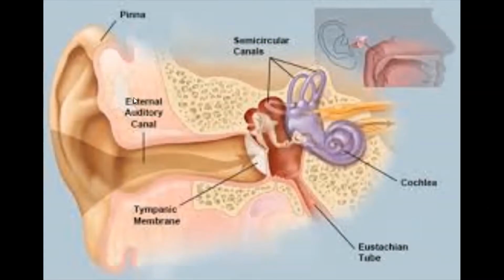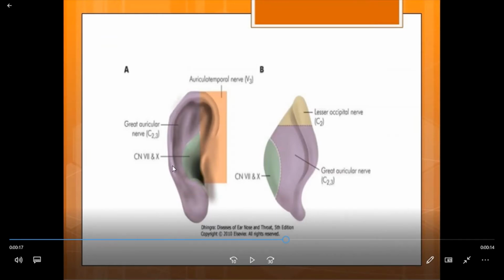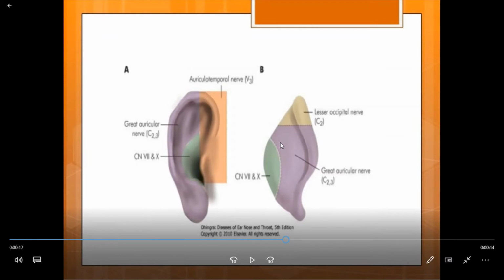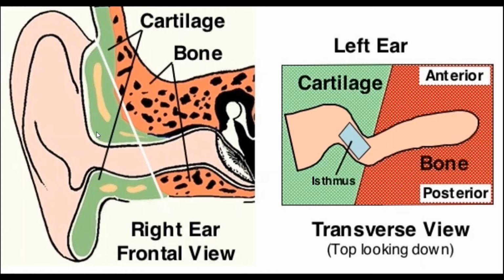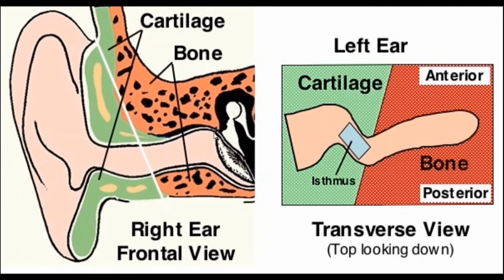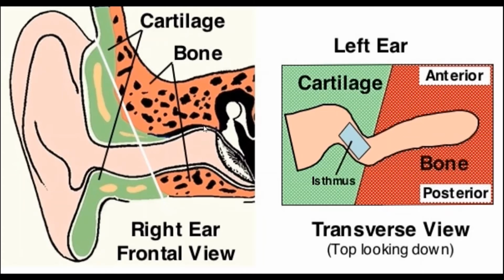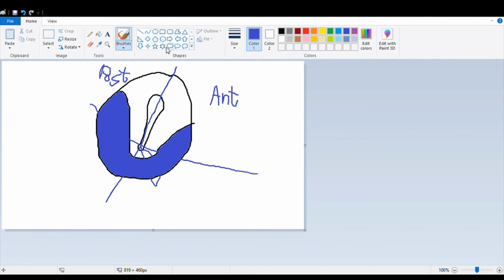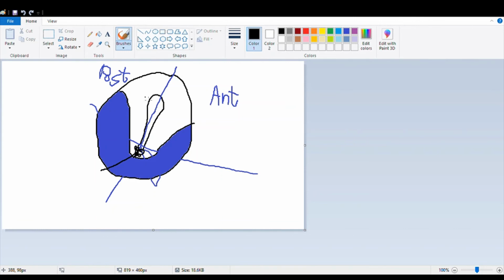External Ear MADE EASYY!!! (Anatomy, Physiology and Pathology review)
An overview of the anatomy of the external ear. Covering landmarks, innervations, and important functions. And important clinical!!
Reference book be Udairppurwala Ent book AND KLM anatomy!